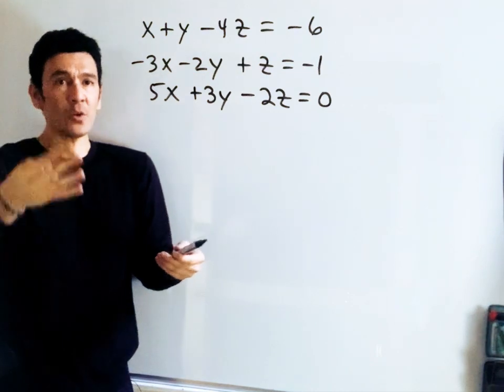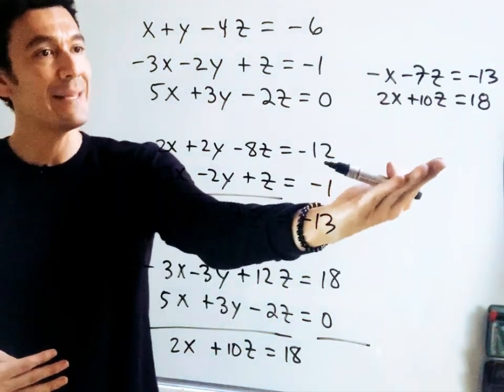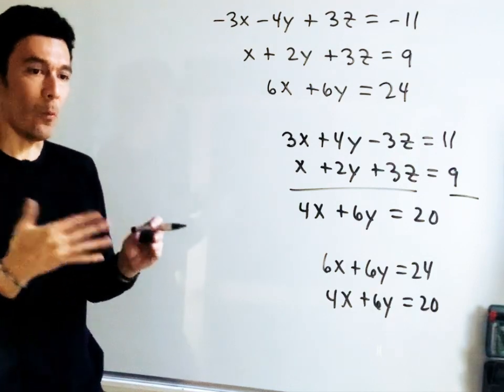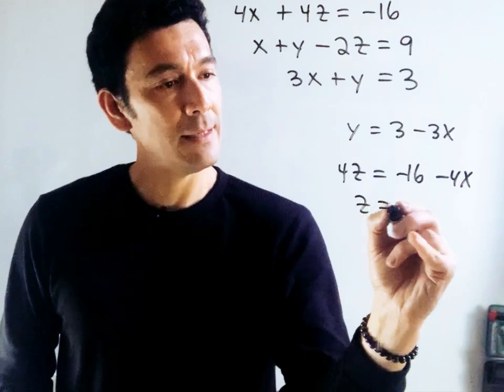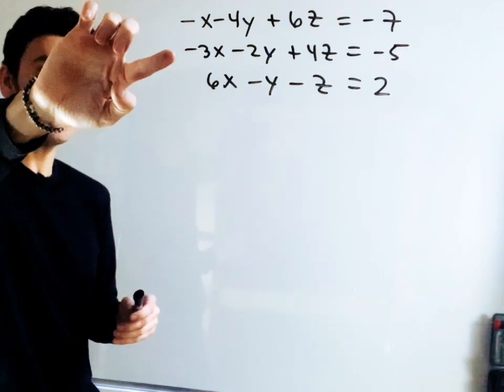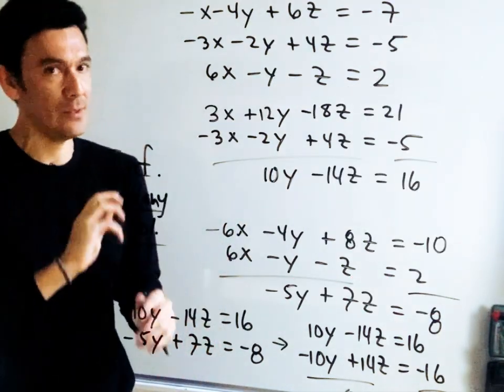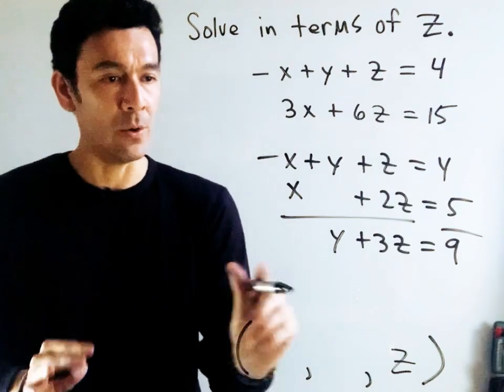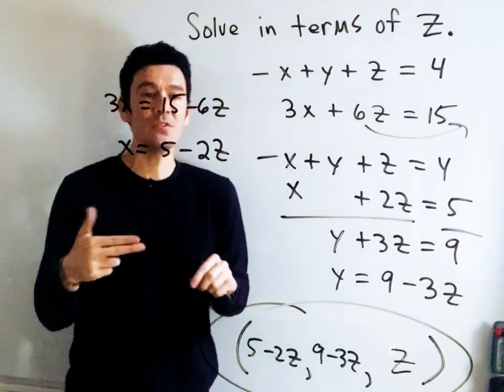Summer School 2023 - Video Lesson 3 of 4